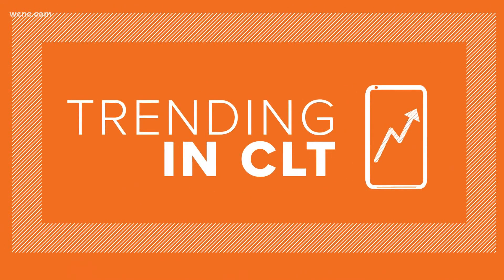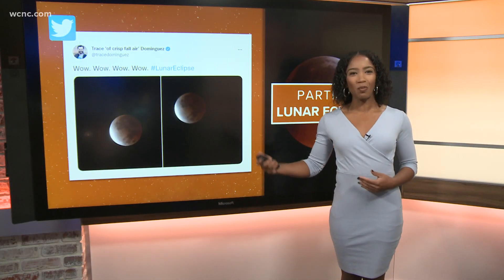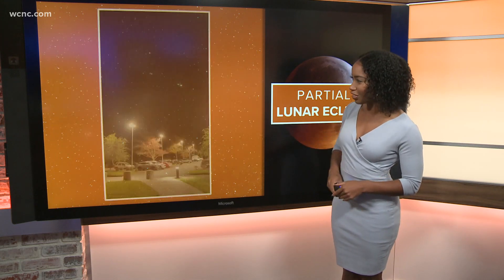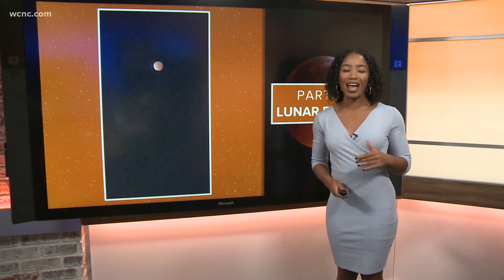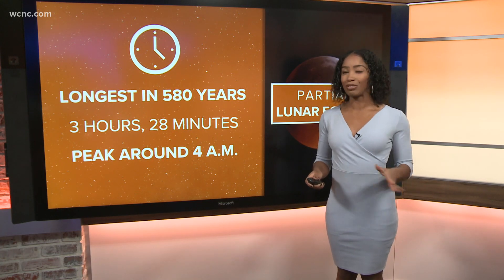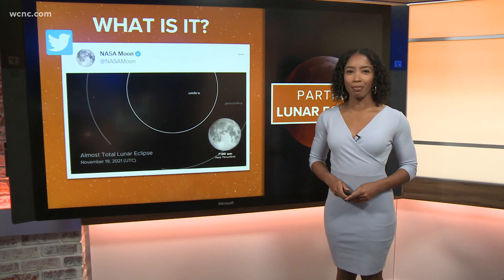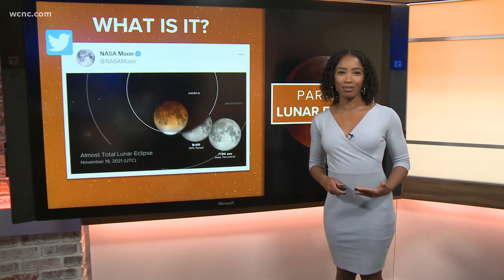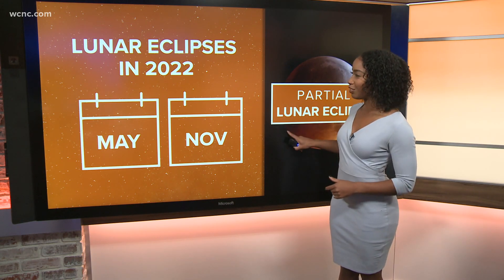Brad Panovich catches longest partial lunar eclipse in over 500 years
The longest partial lunar eclipse in over 500 years was visible over the Carolinas Friday, capturing the attention of those willing to wake up early. WCNC Charlotte Brad Panovich was able to capture the partial lunar eclipse just after 4 a.m. on Friday, Nov. 19 as it was over Charlotte, North Carolina.

For a few hours on Friday, the Moon will slip into the Earth's shadow to the point that 97-percent of it is eclipsed. According to Butler University's Holcomb Observatory, the phenomenon will be the longest of its kind in 580 years.

The full shadow of the Earth will begin falling on the Moon at 2:18 a.m. ET and will progress until the peak of the eclipse at 4:02 a.m. ET, according to NASA.

"The Moon will be in full shadow and only a small sliver of the left side of the Moon will shine in the partial shadow of the Earth," the nation's top space agency wrote.